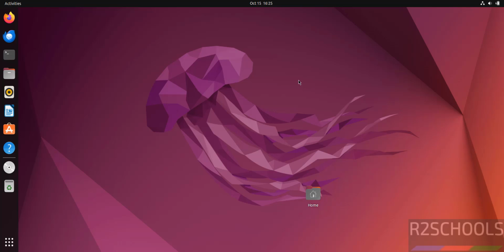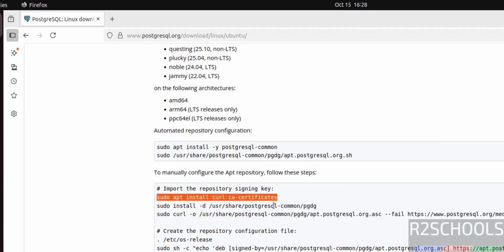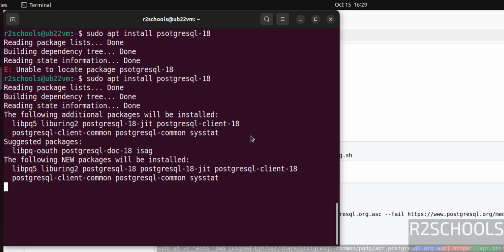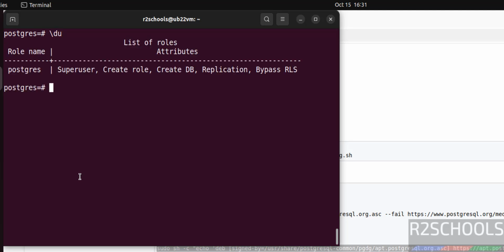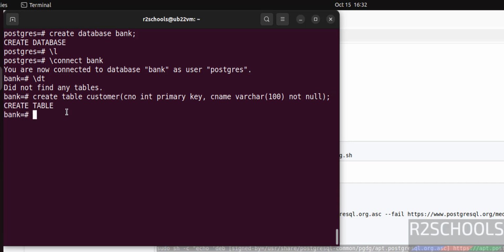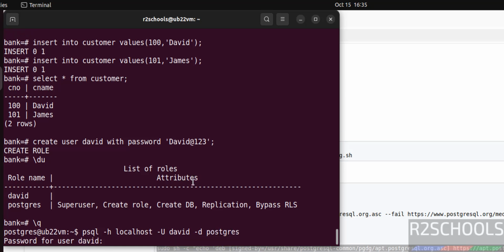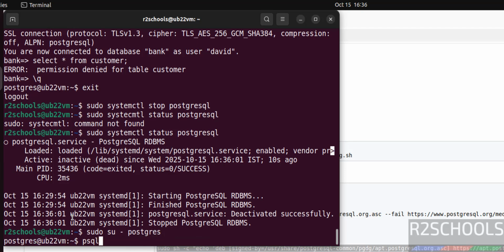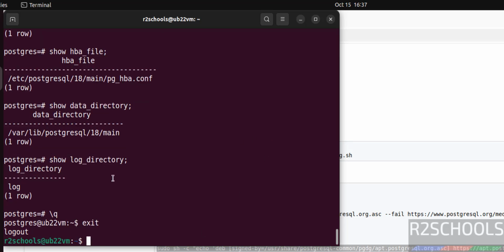Install PostgreSQL 18.0 on Ubuntu 22.04 LTS 🔥 | Full Step-by-Step Setup & Configuration!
🚀 Learn How to Install and Configure PostgreSQL 18.0 on Ubuntu 22.04 LTS – Step-by-Step 2025 Tutorial! 💻🐘
This complete guide walks you through the installation and setup of PostgreSQL 18.0, the latest open-source database system, on Ubuntu 22.04 LTS. Perfect for developers, database admins, and Linux enthusiasts! ⚡

In this tutorial, you’ll learn:
✅ How to download and install PostgreSQL 18.0 on Ubuntu 22.04 🖥️
✅ Configure services, users, and permissions 🔐
✅ Enable remote connections & pgAdmin setup 🌍
✅ Fix common installation errors quickly 💡
✅ Verify installation and test database connectivity ⚙️